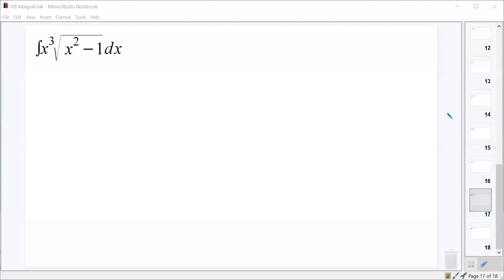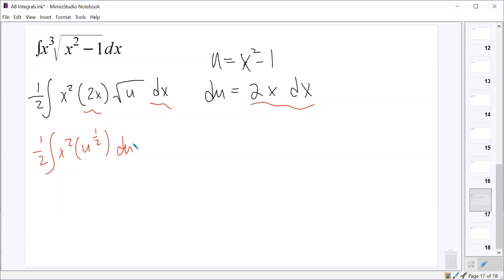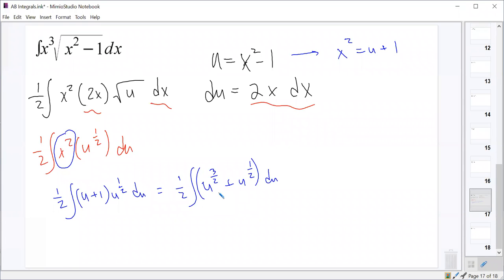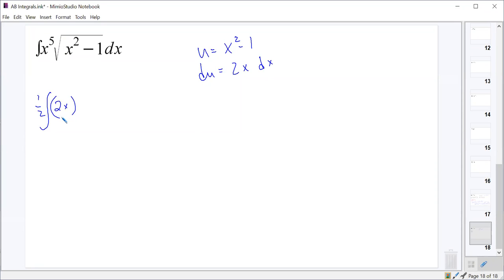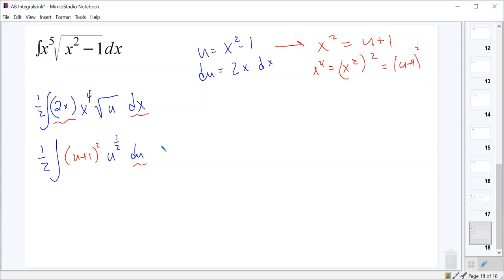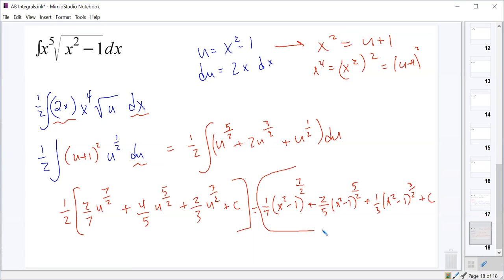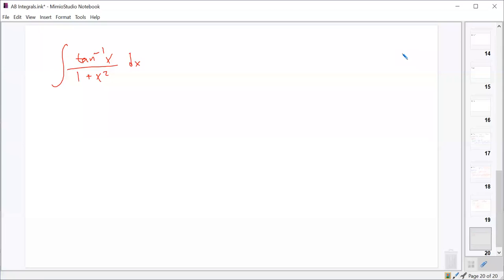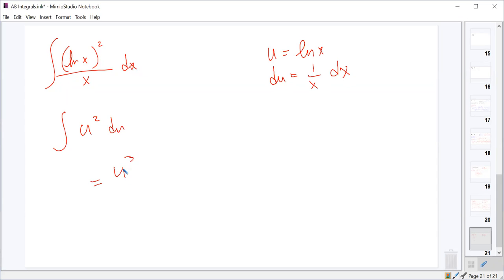10-29-20 Period 2